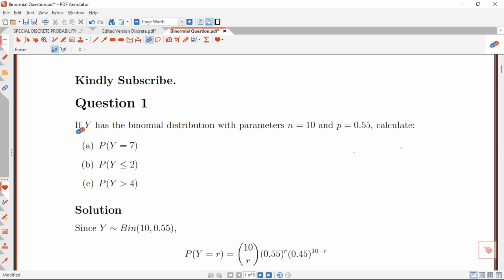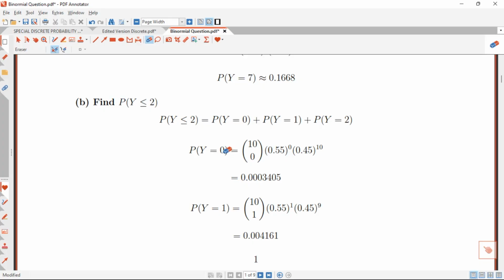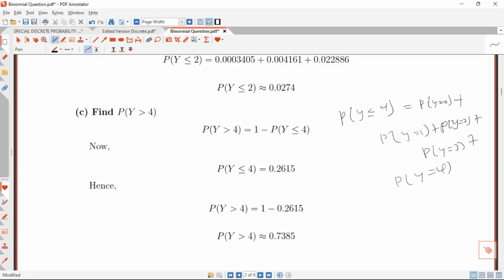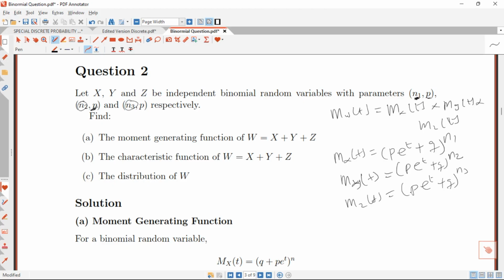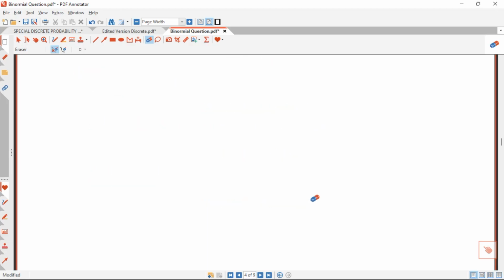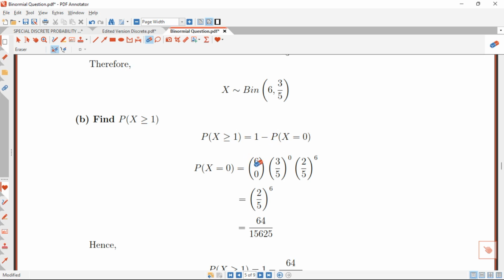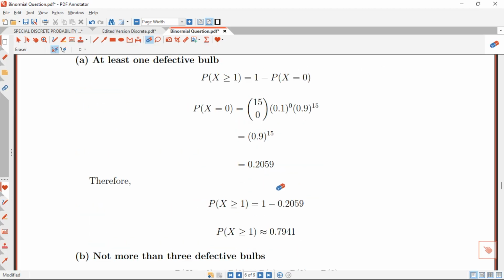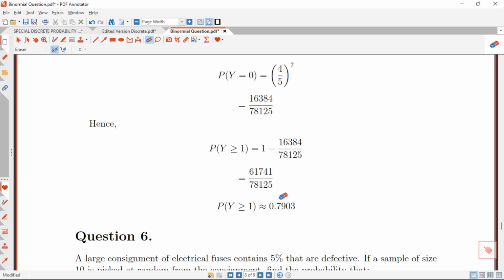Work examples on binomial distribution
Viewers will understand the probability mass function for binomial distribution with it mean, variance, moment generating function and characteristics function using example